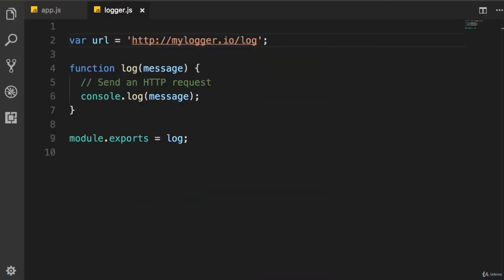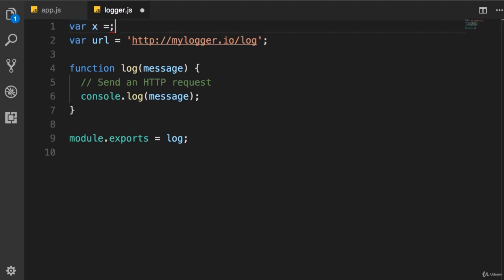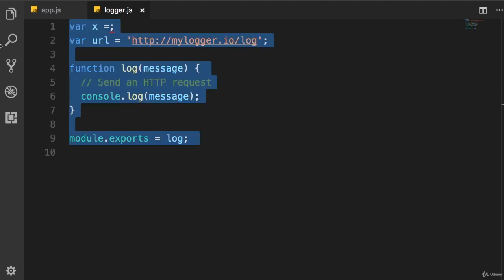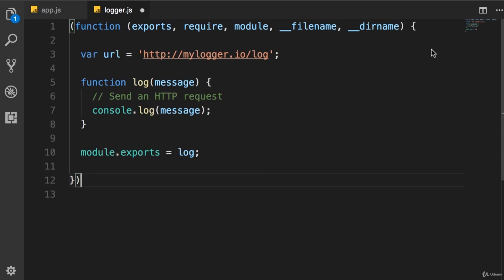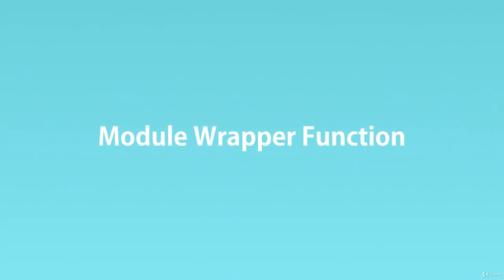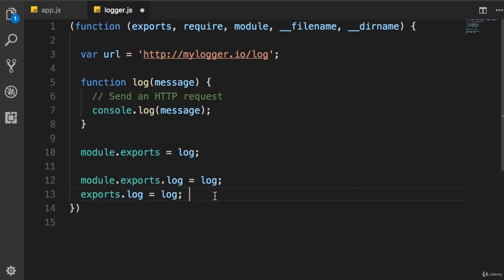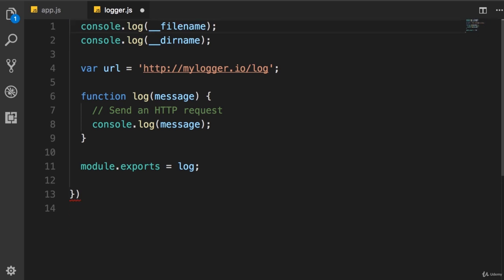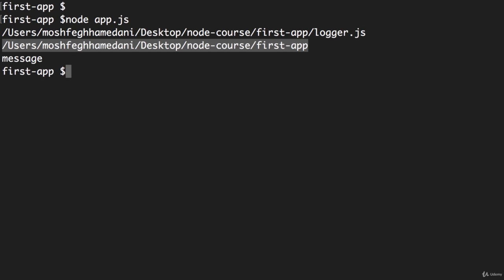Node.js #13 - Module Wrapper Function [By Mosh Hamedani]